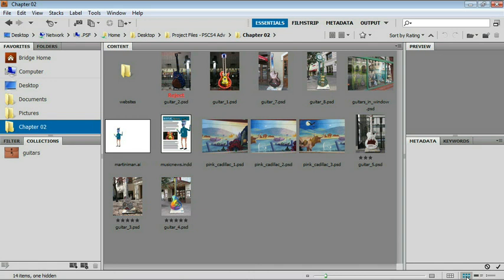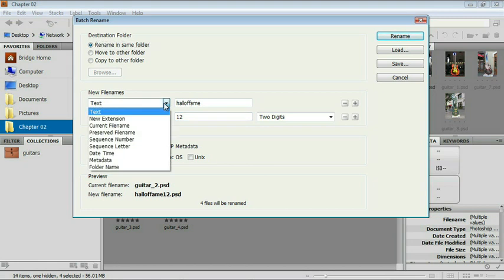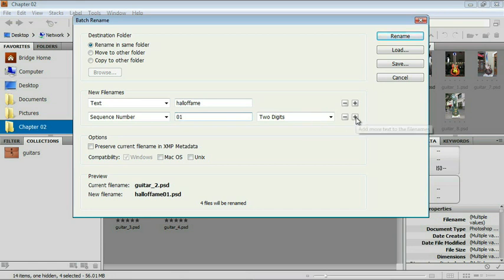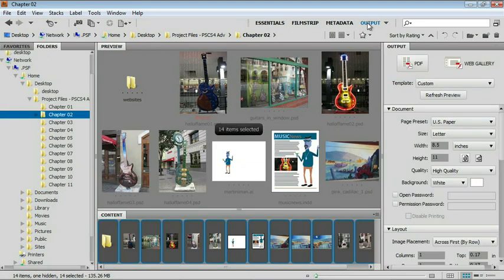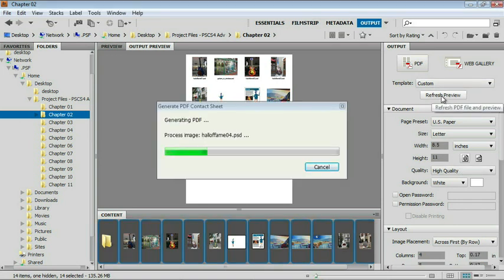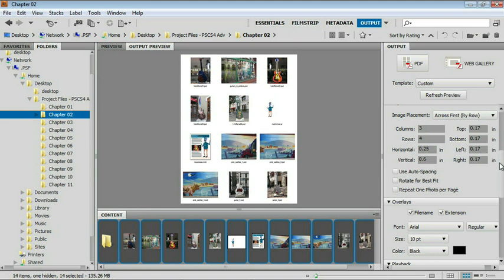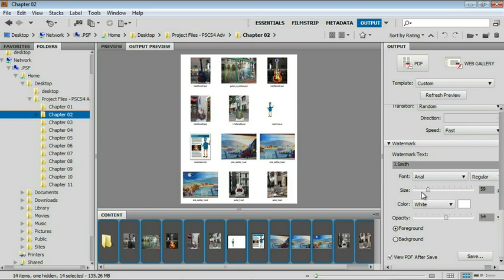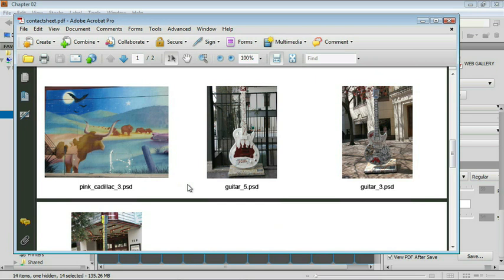B 03 Batch Renaming & Generating a PDF Contact Sheet Chapter 02 USING ADOBE BRIDGE